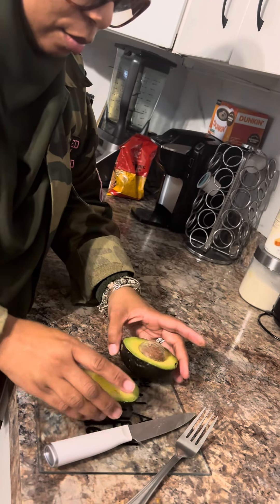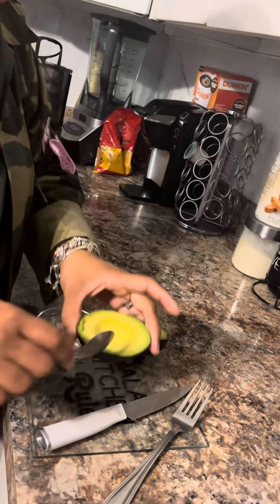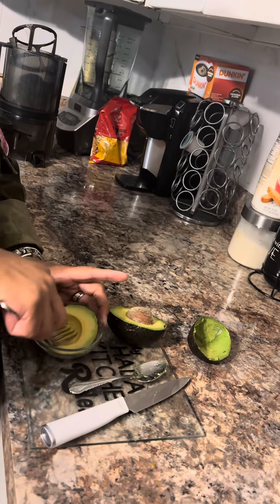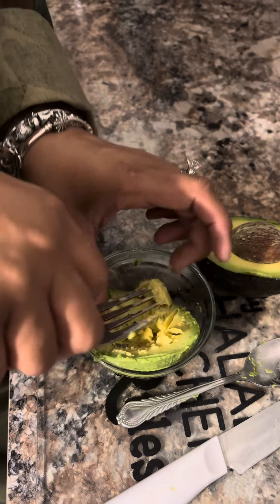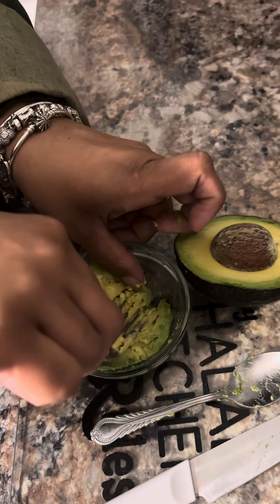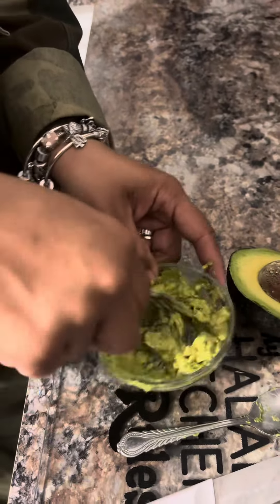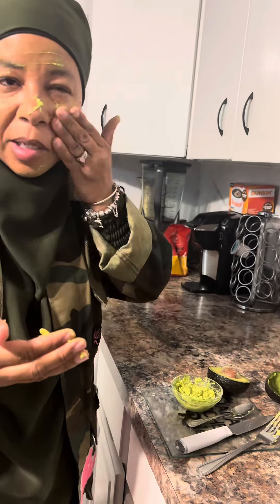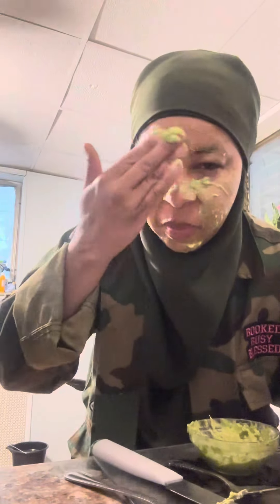DIY Avocado Face Mask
Sure, here are some benefits of using an avocado face mask:

1. Moisturizing: Avocado is rich in natural oils that deeply hydrate the skin, leaving it soft and supple.
2. Nourishing: It contains vitamins E and C, which nourish and replenish the skin, promoting a healthy complexion.
3. Antioxidant properties: Avocado is packed with antioxidants that help protect the skin from free radical damage, reducing signs of aging.
4. Soothing: The creamy texture of avocado can soothe irritated or inflamed skin, making it ideal for sensitive skin types.
5. Gentle exfoliation: Avocado contains natural enzymes that gently exfoliate the skin, removing dead skin cells and revealing a brighter complexion.
6. Healing properties: Avocado is known for its healing properties, which can help soothe sunburns, scars, and other skin irritations.
7. Anti-inflammatory: It contains omega-3 fatty acids and carotenoids, which have anti-inflammatory properties, helping to calm redness and swelling.
8. Suitable for all skin types: Avocado is gentle and non-comedogenic, making it suitable for all skin types, including dry, oily, and combination skin.